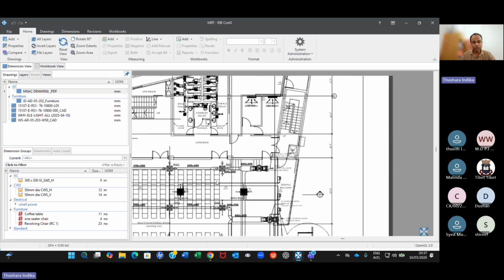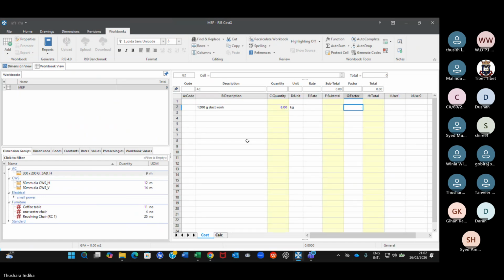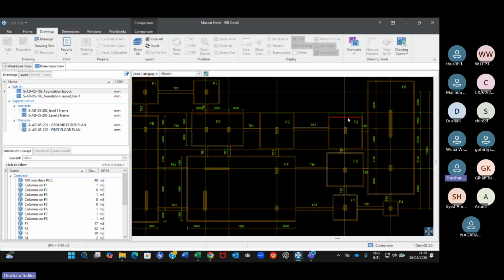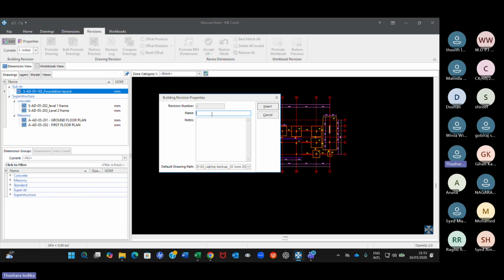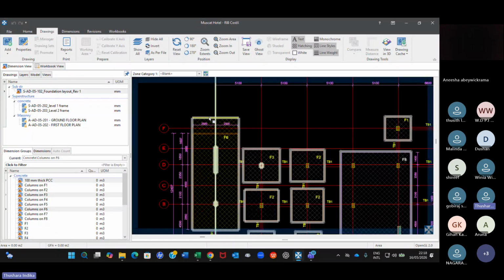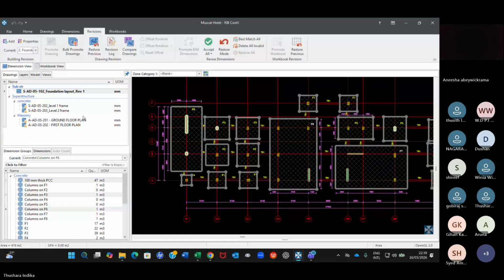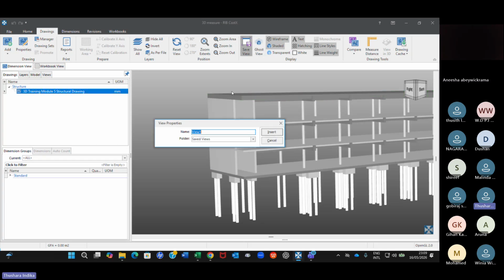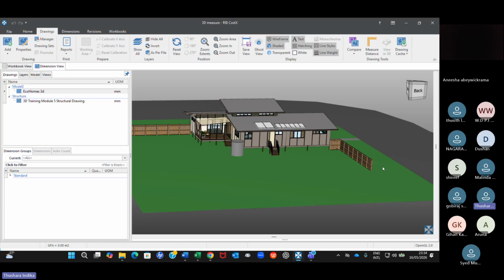10 CostX 60 Recording 16 05 2026